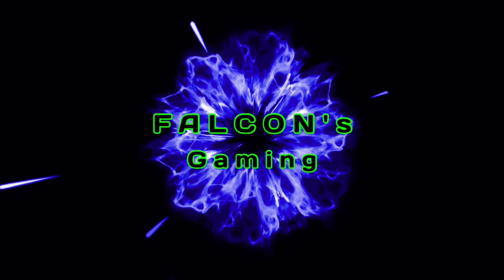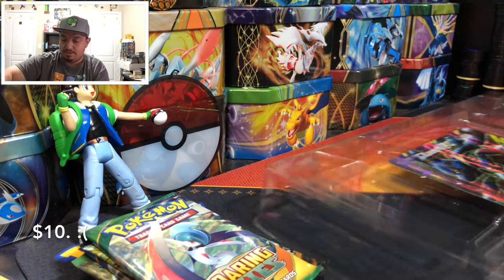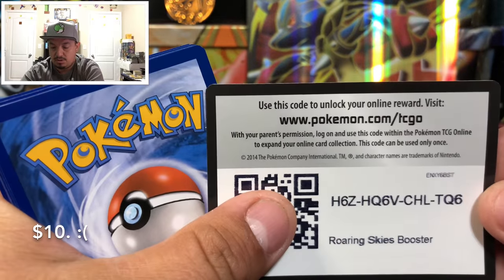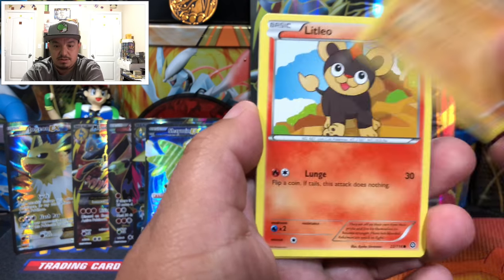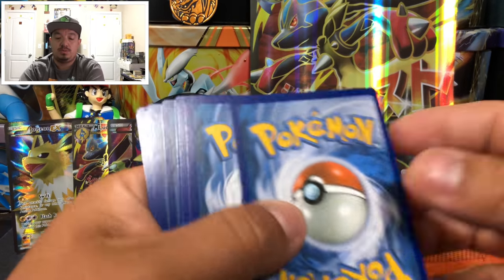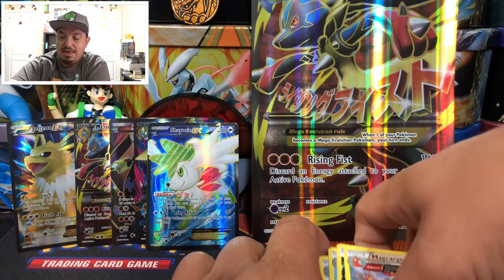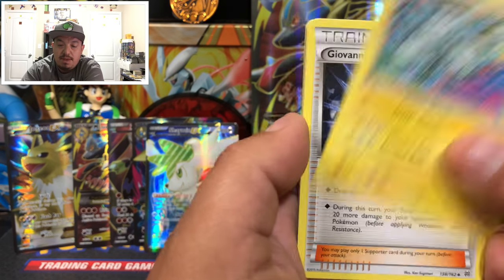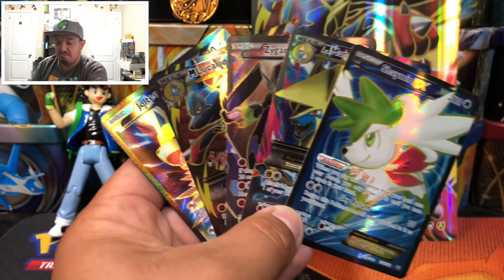PokeCoin Flip - Elite trainer box vs Mega Powers box - What Will We Open Today? - Pokemon Opening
Today we have a Guardians Rising Elite Trainer box vs a Mega Powers box!
what will we open?... its up to charizard

Try Tubebuddy to help out your channel!

The screen I use

My Keyboard

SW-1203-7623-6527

Intagram.